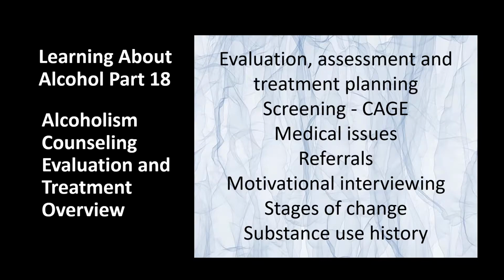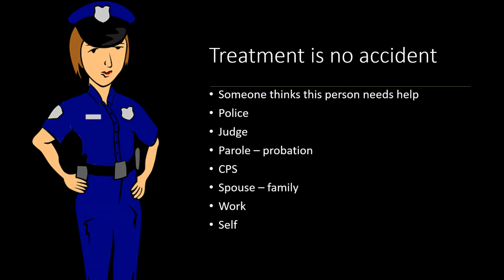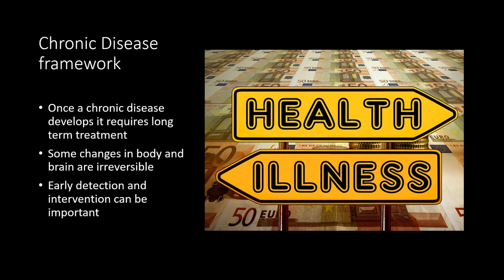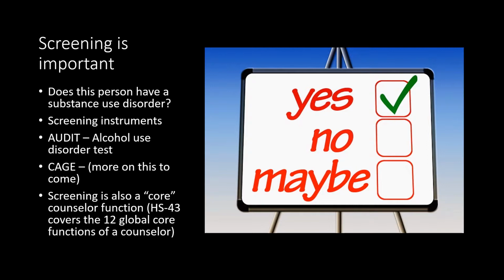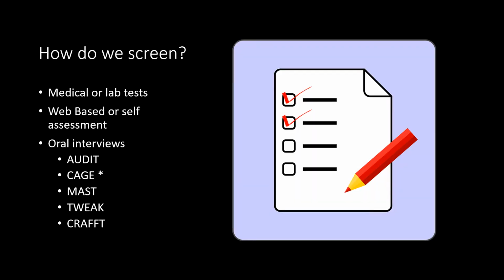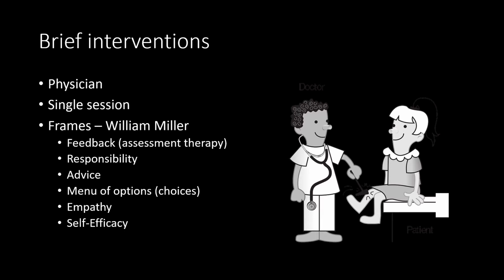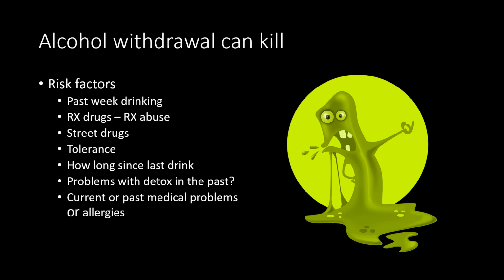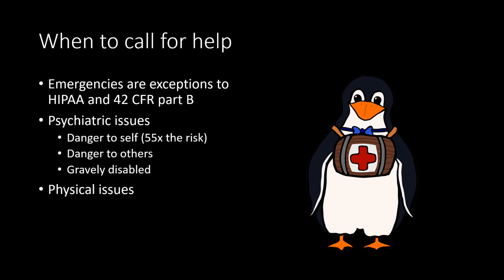Alcohol #18. Treating alcohol use disorders.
This video describes briefly some of the considerations when the client enters a drug or alcohol treatment program. How do people recover from alcoholism? What are the stages of change? Alcoholism is a chronic disease. How to screen for alcohol use disorders. Brief alcoholism interventions and when someone needs medical attention before entering a treatment program.